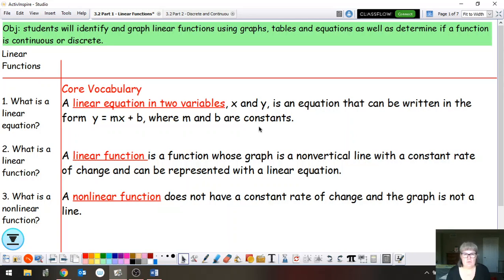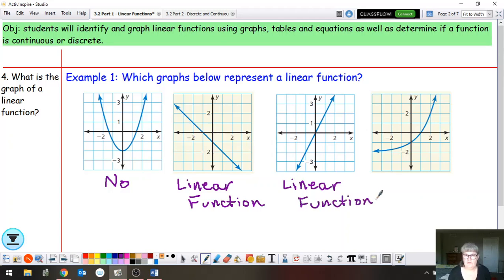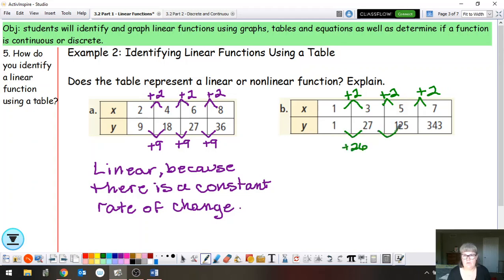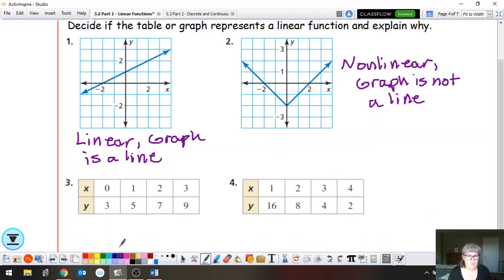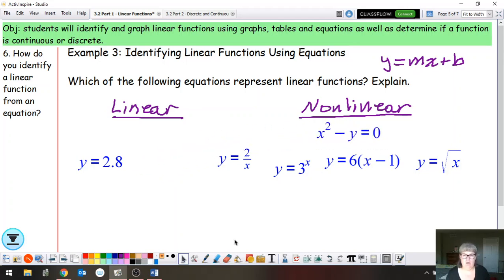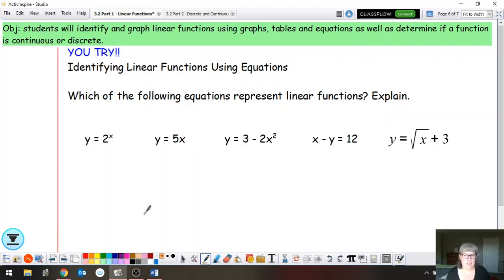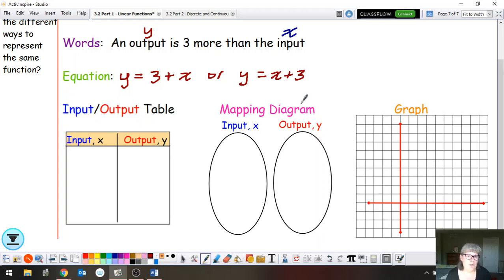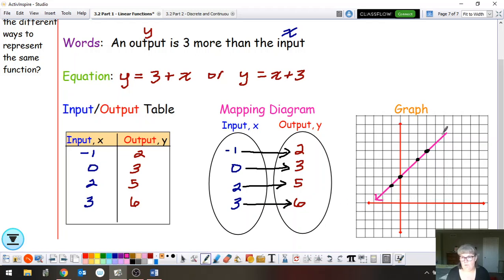3.2 Part 1 - Linear Functions